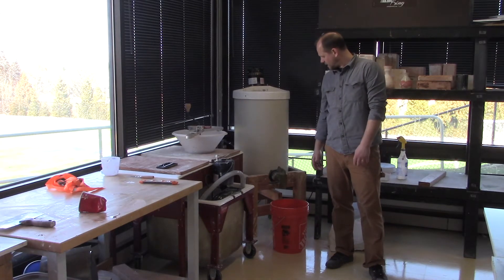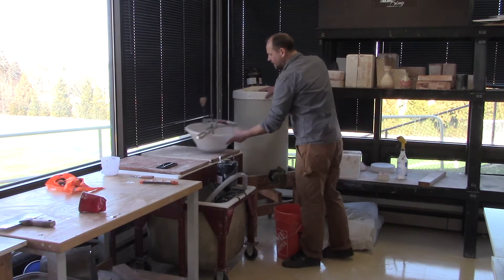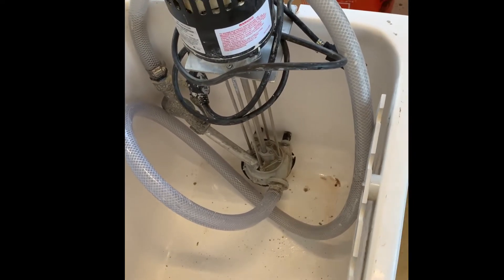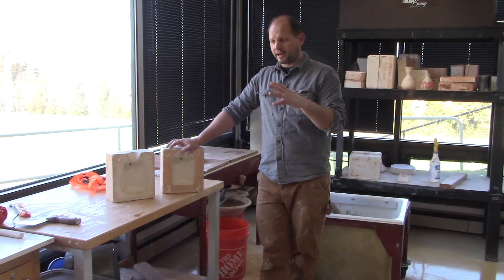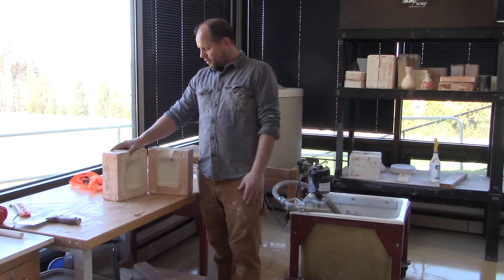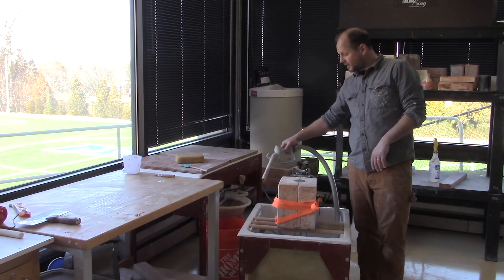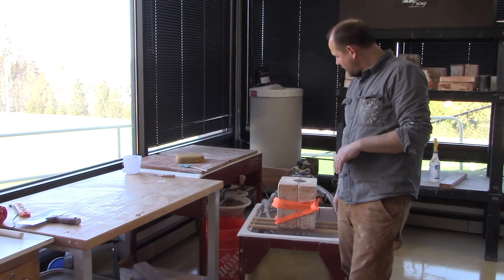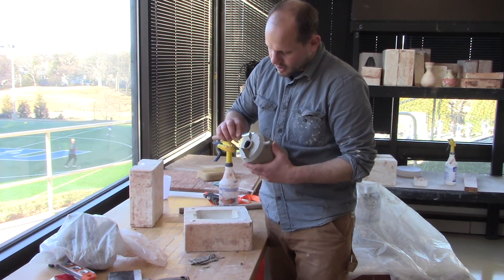Slip Casting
A demo explaining slip casting procedures.